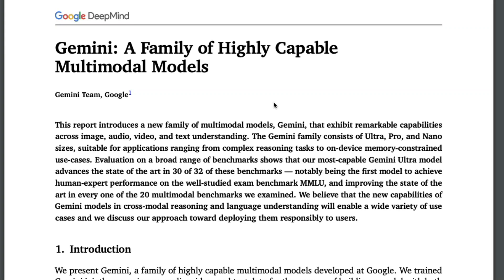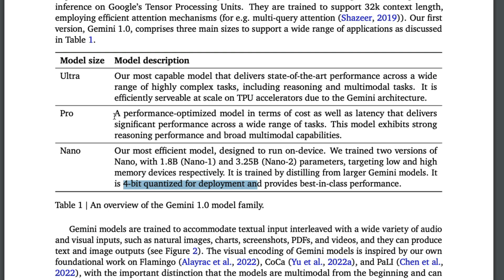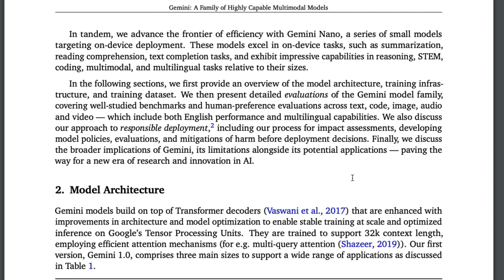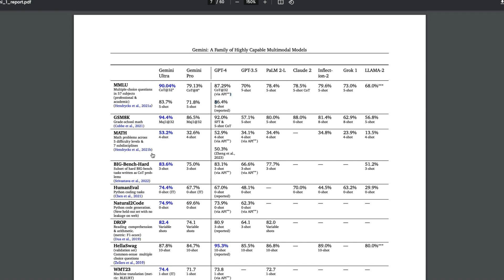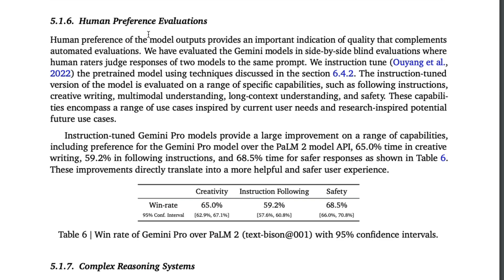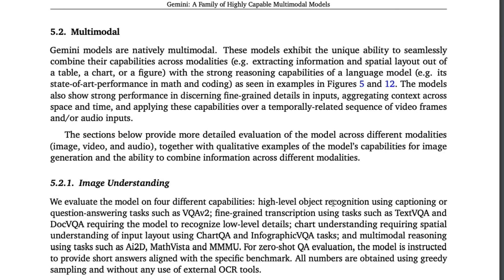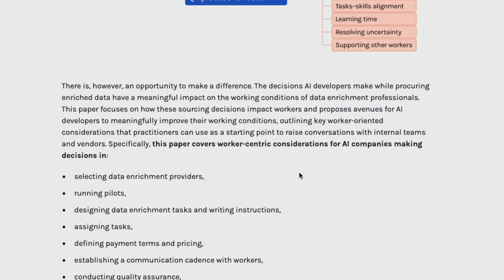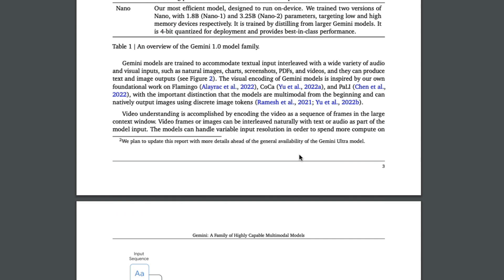Google Gemini AI - Technical Details Quick Look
Abstract:

This report introduces a new family of multimodal models, Gemini, that exhibit remarkable capabilities
across image, audio, video, and text understanding. The Gemini family consists of Ultra, Pro, and Nano
sizes, suitable for applications ranging from complex reasoning tasks to on-device memory-constrained
use-cases. Evaluation on a broad range of benchmarks shows that our most-capable Gemini Ultra model
advances the state of the art in 30 of 32 of these benchmarks — notably being the first model to achieve
human-expert performance on the well-studied exam benchmark MMLU, and improving the state of the
art in every one of the 20 multimodal benchmarks we examined.

🔗 Links 🔗